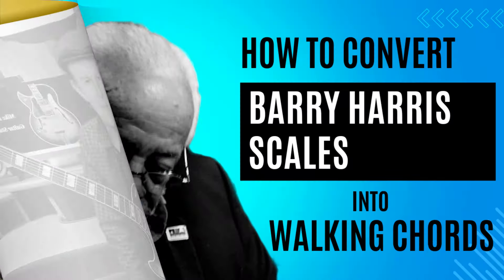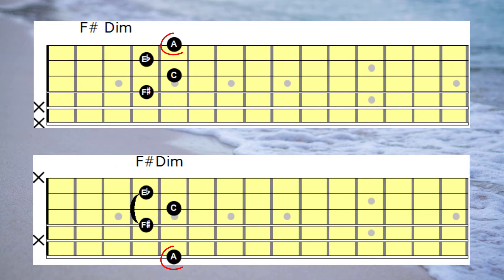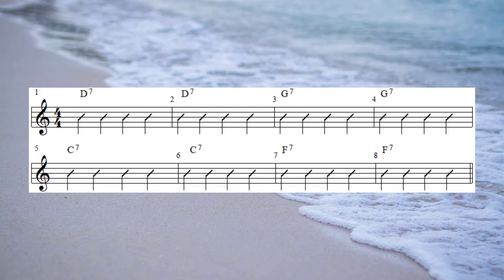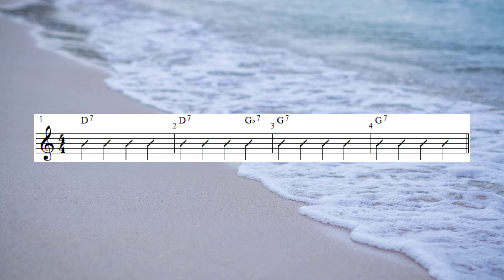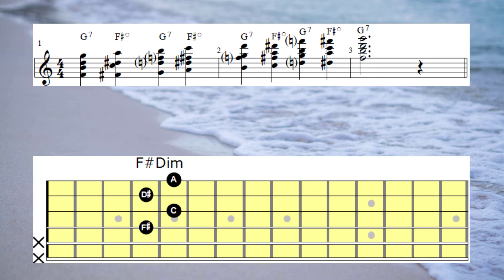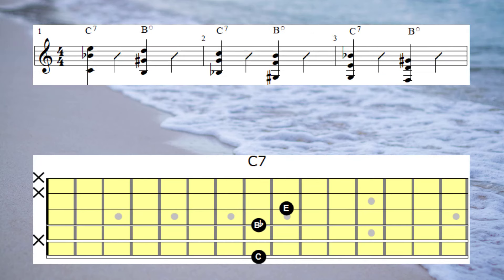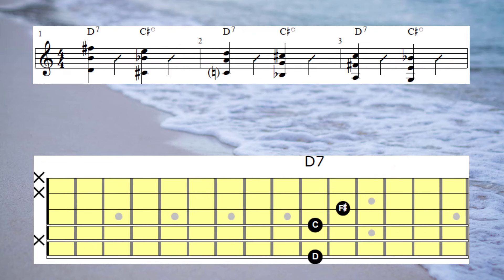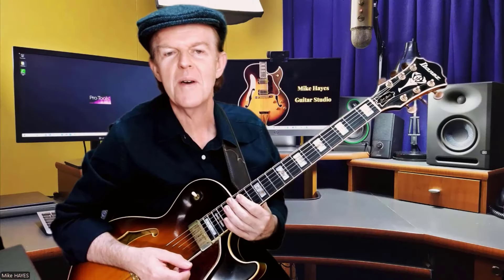Jazz Guitar Walking Chords: A Deep Dive into the Barry Harris System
🎸 Dive deep into the world of jazz guitar with Mike Hayes as he unravels the secrets of the Barry Harris System! In this comprehensive lesson, you'll explore the intricate art of walking chords, a technique that can transform your jazz guitar playing. Whether you're a seasoned player or just starting out, this video will guide you through step-by-step instructions, ensuring you master these essential skills. With over 35 years of professional experience, Mike brings a wealth of knowledge and passion to every lesson. Don't miss out on this opportunity to elevate your jazz guitar game! 🎶

Photo credit: File: Bucky Pizzarelli (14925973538).jpg - Wikimedia Commons